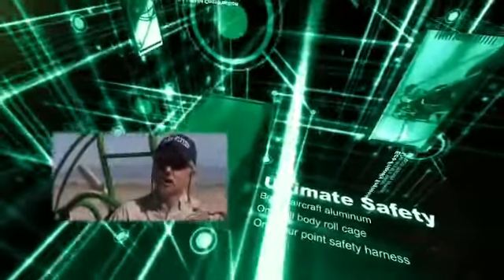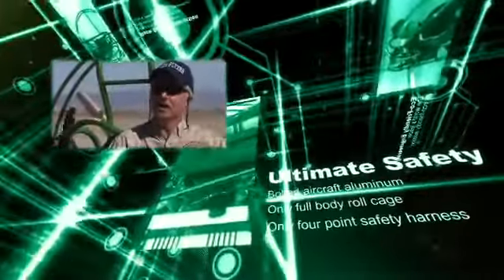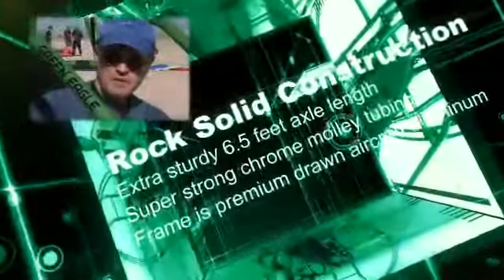Extreme Flying Machine, The Green Eagle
Small intro commercial about our innovation and introduction to the Green Eagle.  Low cost reliable, safe flying, extreme efforts taken in eco engineering, with full roll cage, 4 stroke engines with Options like fuel injection, Tri Fuel, to include Propane, and natural gas.